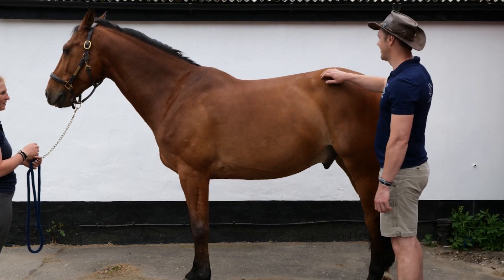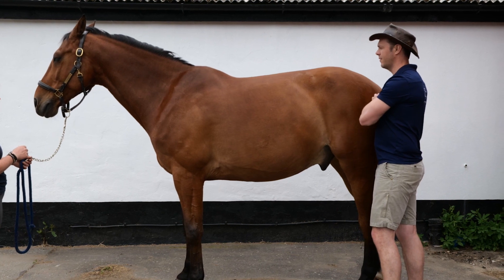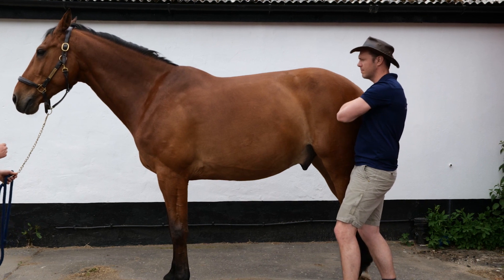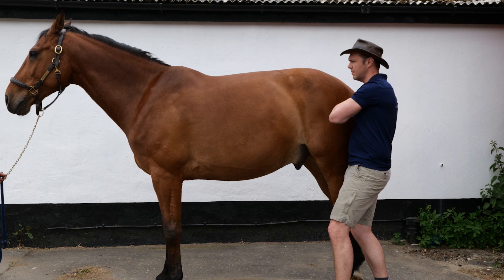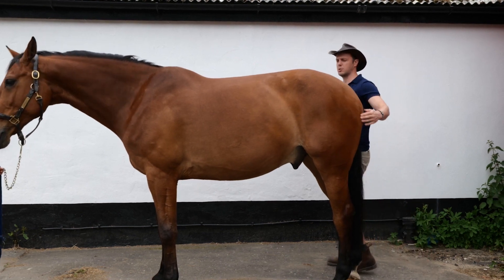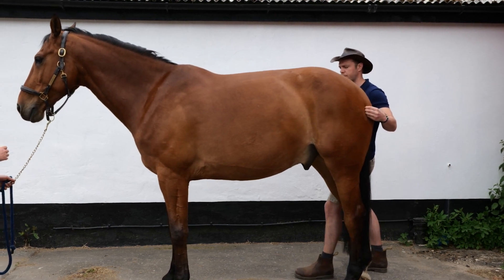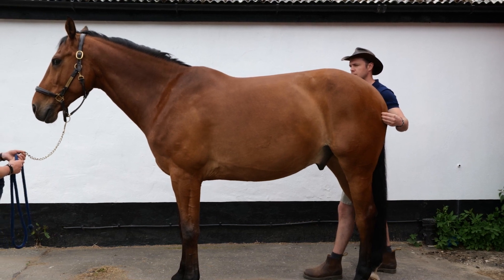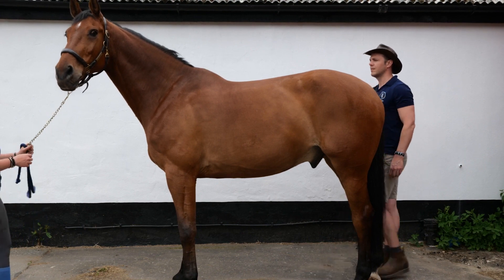Horse Exercises | Pelvic Tilt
Standing behind your horse just to the side of his quarters, use a hand to stroke just above the tail to encourage relaxation and make sure that your horse is aware of your position. Using both hands start to gently apply pressure either side of the spine and down the hamstrings, either using the finger tips to circle or scratch downwards, your horse should respond by slowly lifting and rounding the back.

Tip: if your horse is prone to kicking this exercise is not advised. Standing slightly to the side allows you to gauge your horse's facial expression and reaction to pressure on the reflex point.

for more information on exercises.